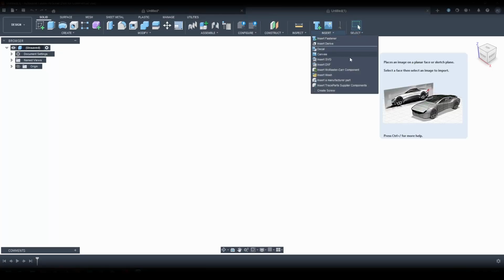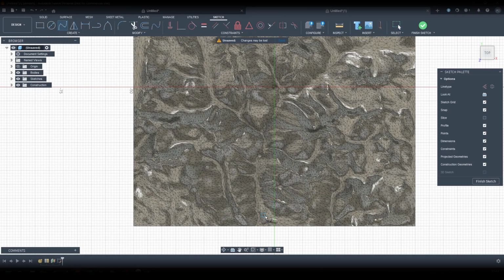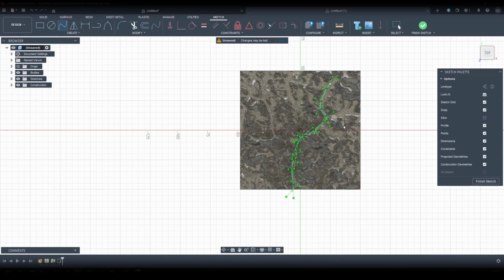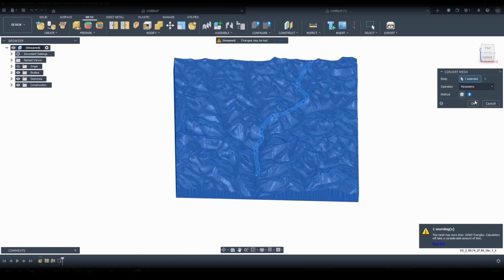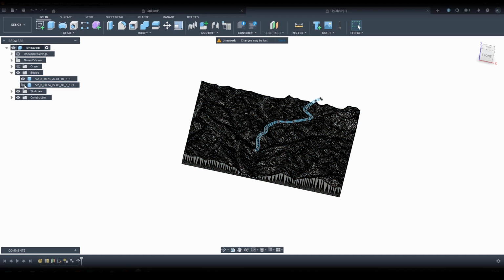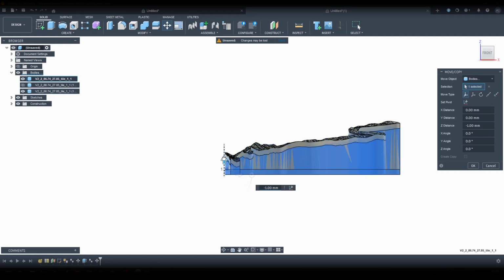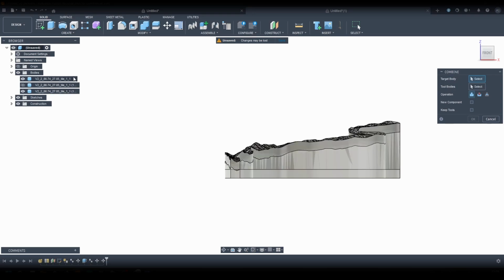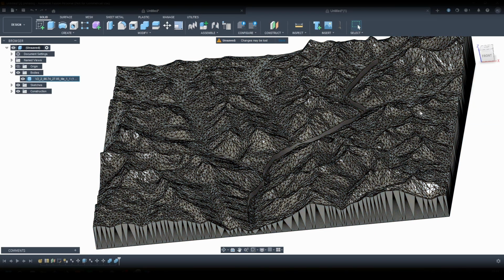Carving a mountain channel - Fusion 360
How to carve a mountain channel, this was used to allow filament to be placed inside it. The channel follows the curves in all planes.